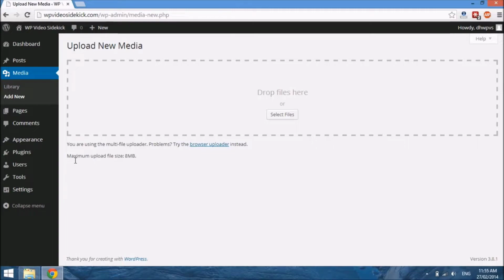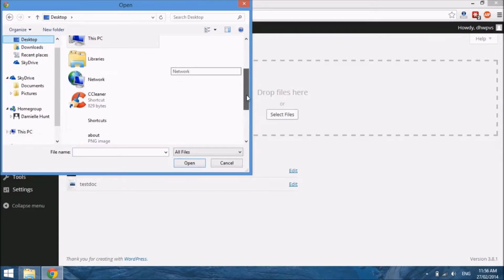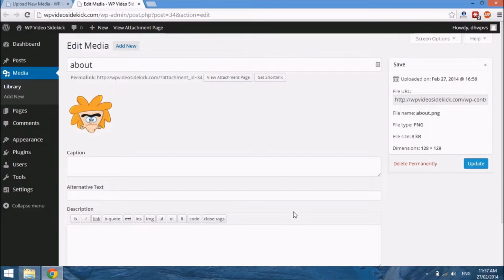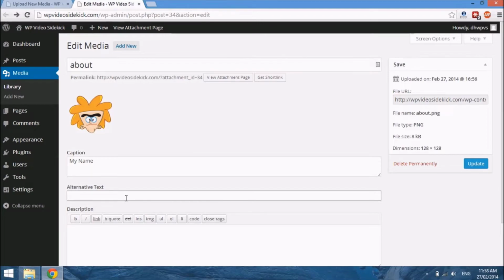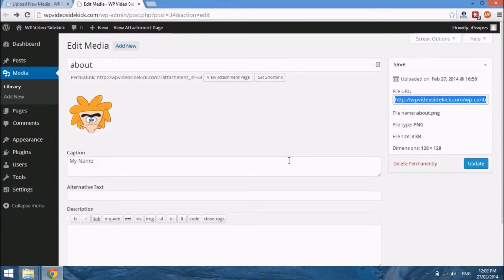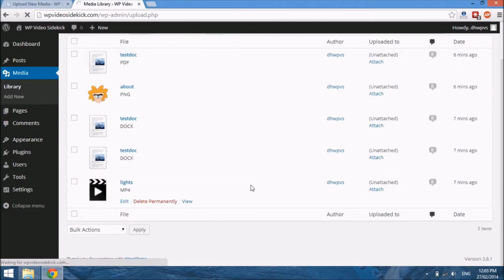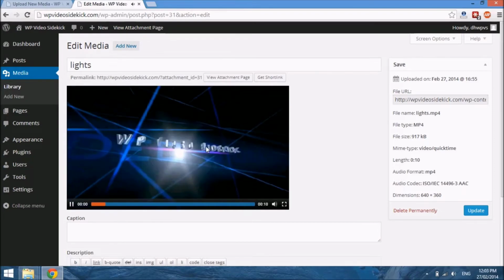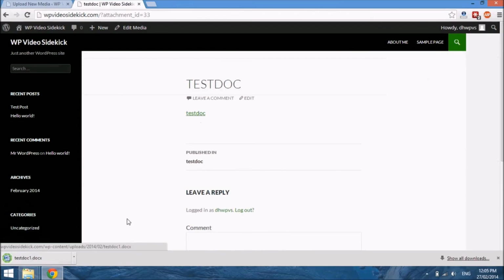Media Library in WordPress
In this video we are going to learn about Media Library in wordpress